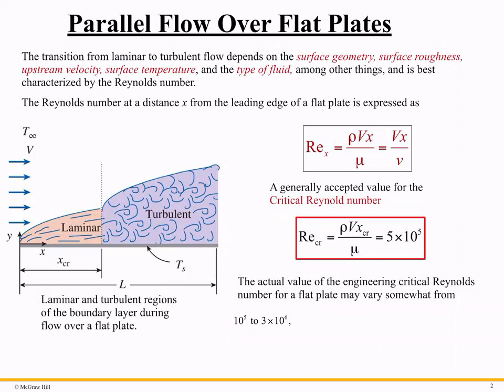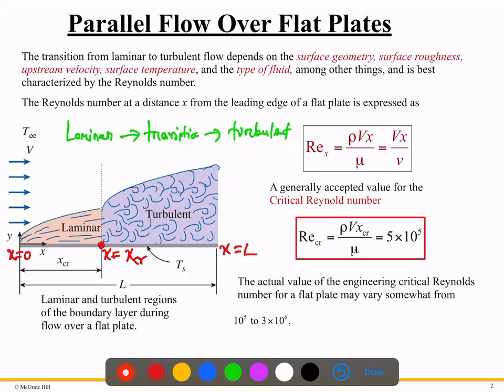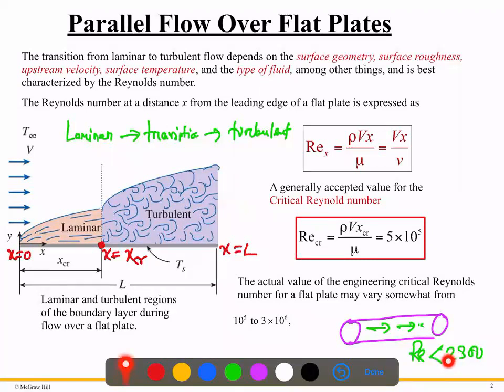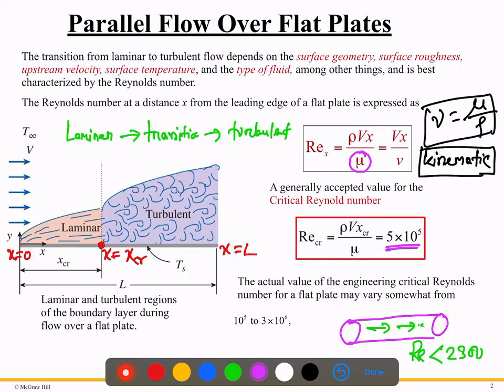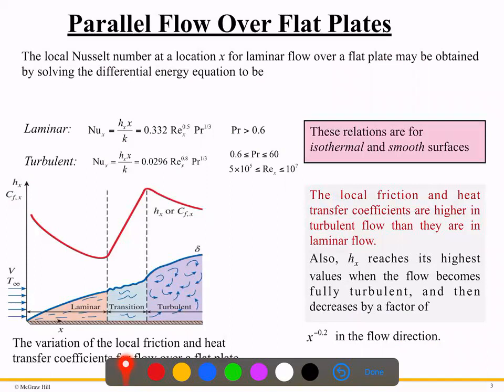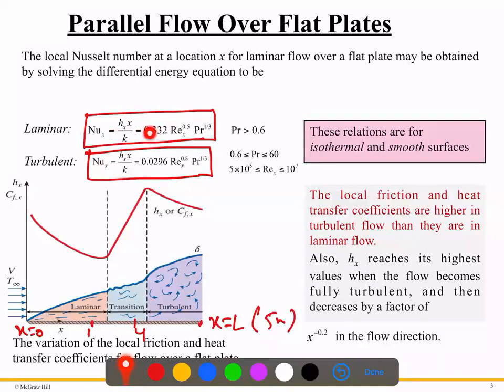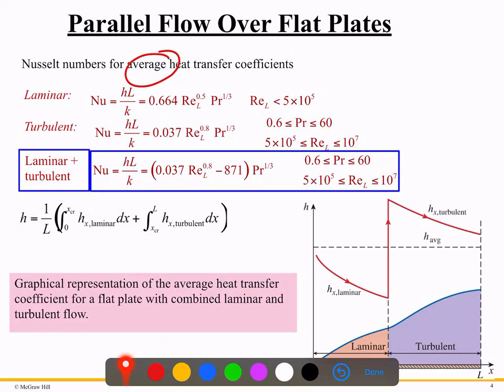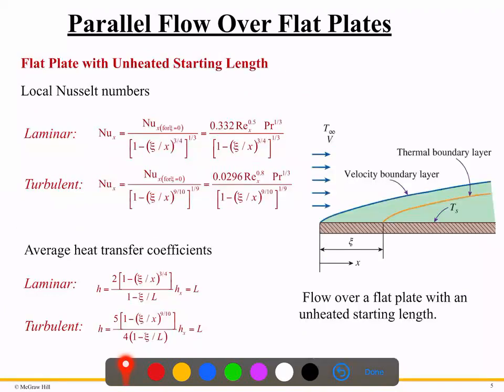Parallel Flow Over Flat Plate